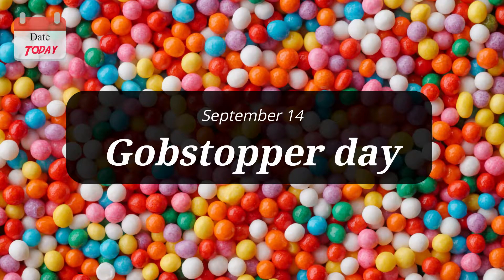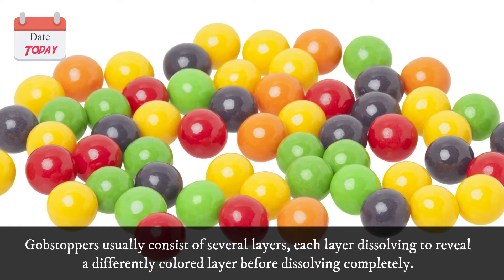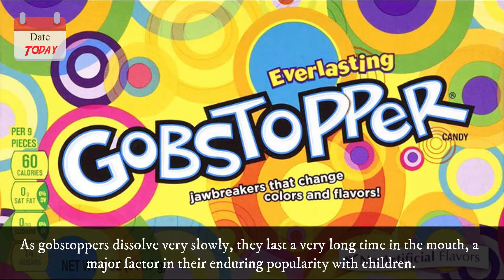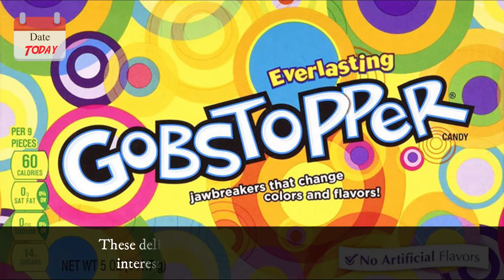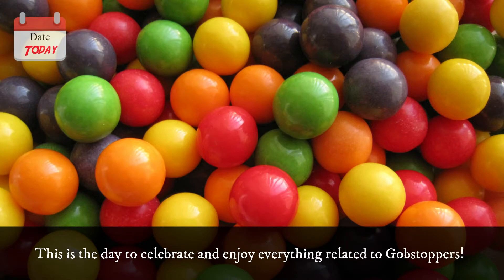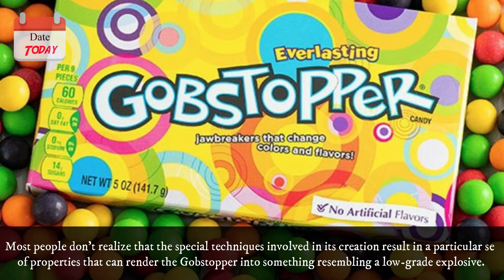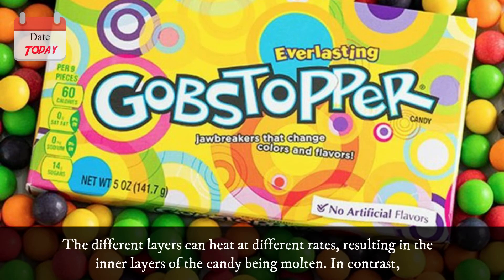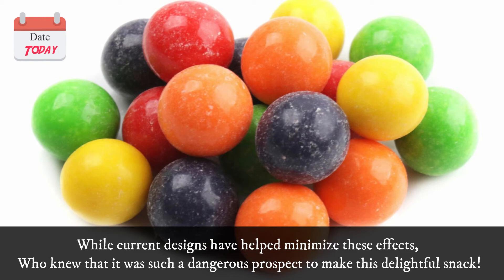Date Today : 14 September - Gobstopper day 2021 | On this day | Know this day